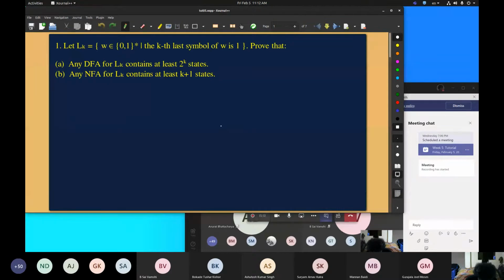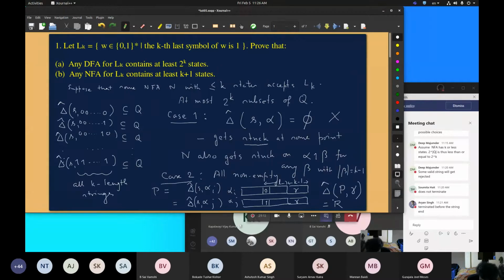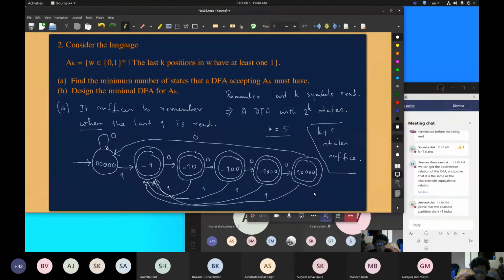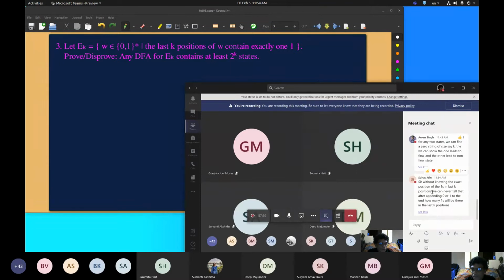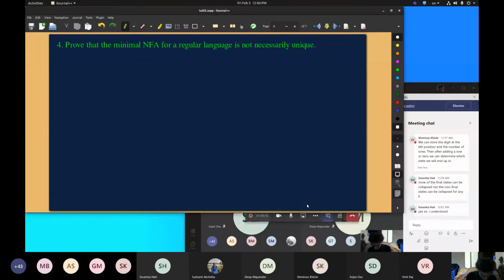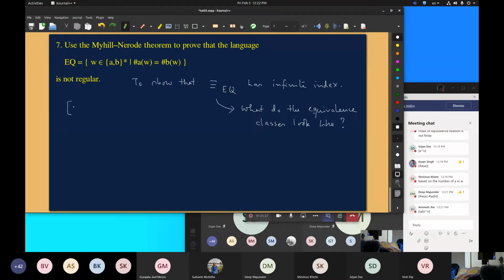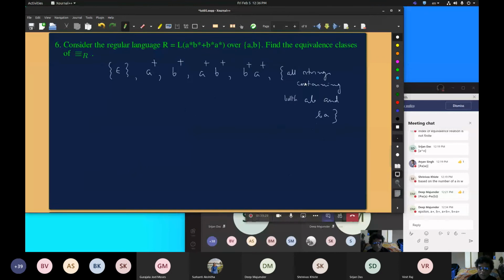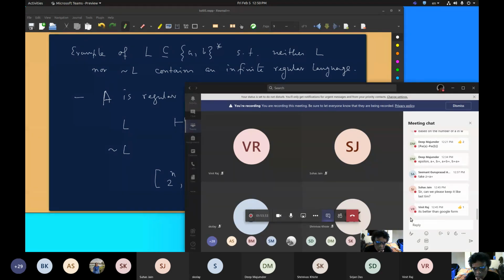FLAT (5th February) Tutorial-5